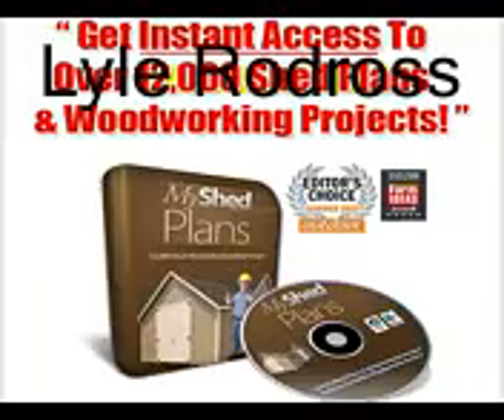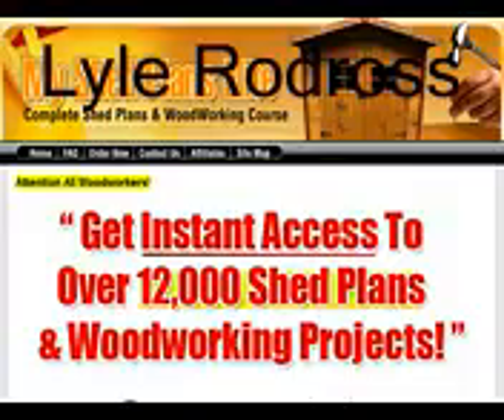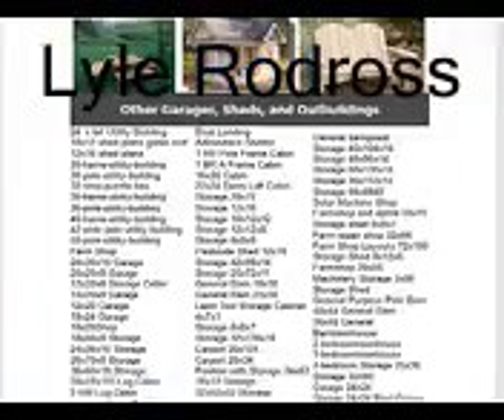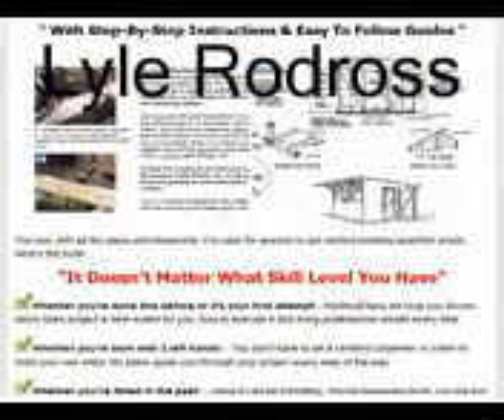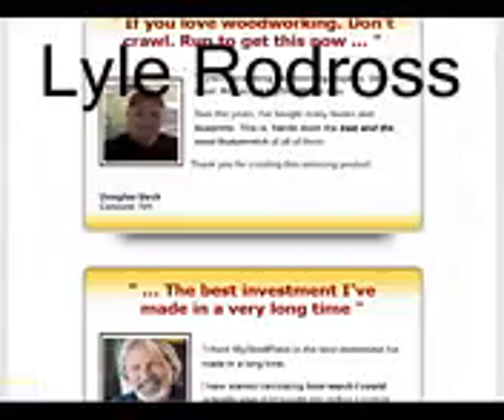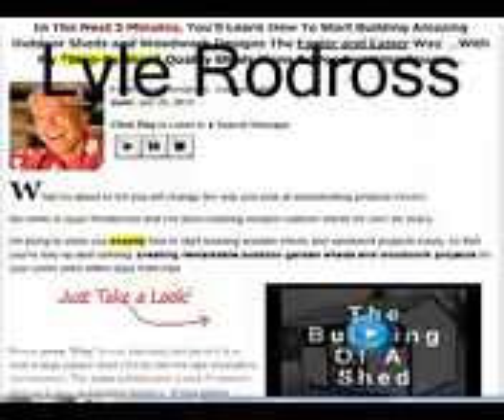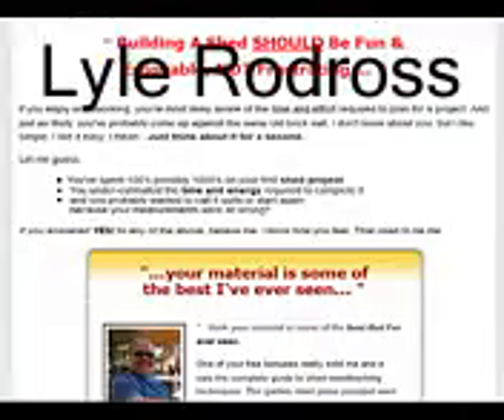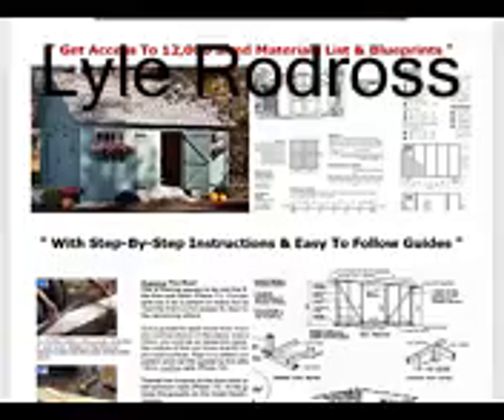My Shed Plans Review My Shed Plans Elite - Learn To Build Shed Plans Fast And Easy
My Shed Plans Click the link to end your frustration of finding high quality shed plans for your projects to get an instant access to a comprehensive lists of shed plans and designs Now!

My Shed Plan is a complete quick guide that discusses how you can construct a stunning lost from blemish. Ryan Henderson the author of the publication has actually given detailed blueprints and step by action guidelines that also a newbie could comply with. Dropped builders can select from 12,000 lost plans and woodworking patterns.

Woodworking can be time consuming however making the right strategies takes also much longer. My Shed Plans Elite supply you a wide assortment of style to select from and once you have the style you will certainly manage to construct your lost well and it will certainly take much less amount of time to develop it. It keeps all things easy. The purpose of My Shed Plans is to make woodworking a fun task for you. When you comply with Ryan Hendersons guidelines making dropped will be a less time consuming and even more fun point to do.

There are easy to comply with directions offered in the members area simply in situation you have never ever downloaded anything from the net before. After making the acquisition you will obtain all the shed strategies and woodworking blueprints within 5 mins. This suggests that you obtain the item for a reduced price as there are no shipping expenses. Nevertheless, if you like purchasing the CD then you could get that and it will certainly be sent to you via mail.